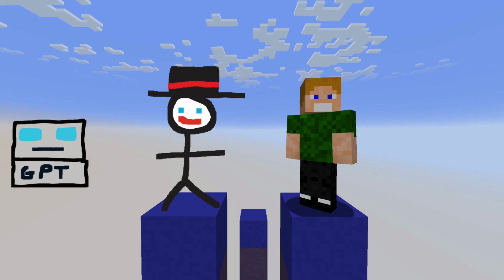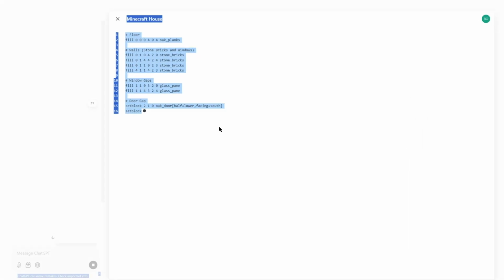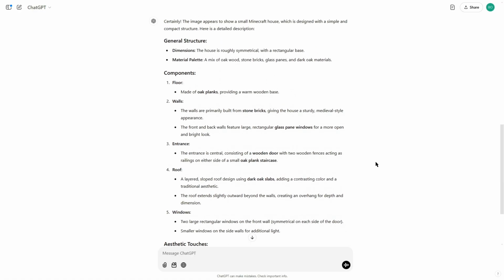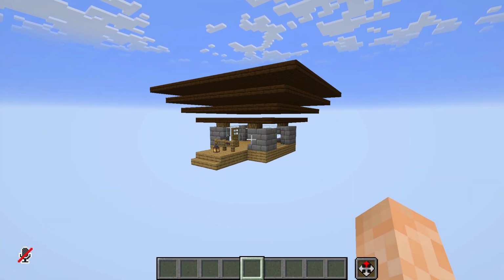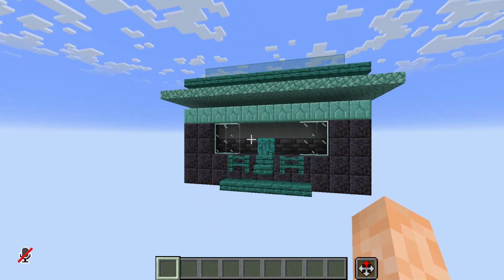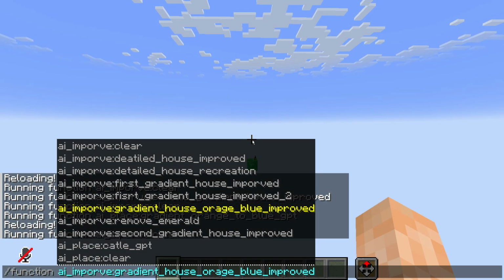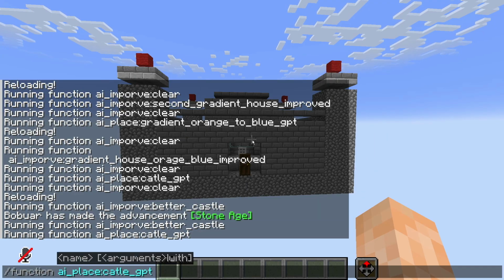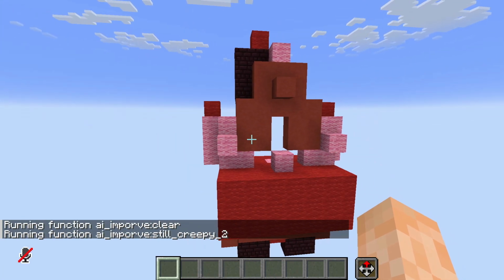Can Chat GPT improve its builds? Using /fill and /setblock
This is a part 2 of Bobuar's "Can Chat GPT build things in Minecraft using /fill and /setblock?". In this episode Chat GPT is given images of its previous creations and asked if it can make improvements to them.

• Computerphile (2023), Ch(e)at GPT? - Computerphile, (2:35-3:06)

• Reddit Post (2023), By name_is_unimportant, Inner workings of DALL-E and ChatGPT,

Bibliography (Interesting videos about AI)

Chapters
0:00 Introduction
0:18 Comment (Thanks)
1:19 What I think is going on
5:18 Recreating the first house
12:38 Improving the first house
15:57 Gradient house
17:52 Gradient house take two
18:48 Colourful gradient house
20:30 Orange to blue
22:07 Problems with training data
23:10 Orange to blue reveal
24:45 Castle
27:07 Love heart
28:16 Human heart improve
29:15 Can it still build a heart?
30:30 Can it still build a heart? Take two
31:03 Outro